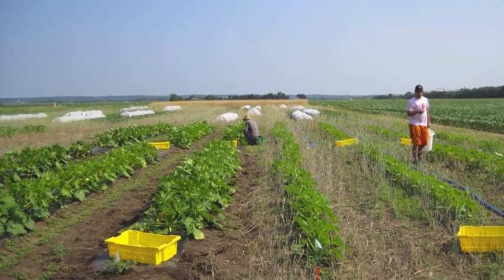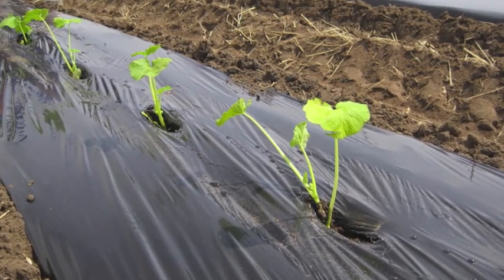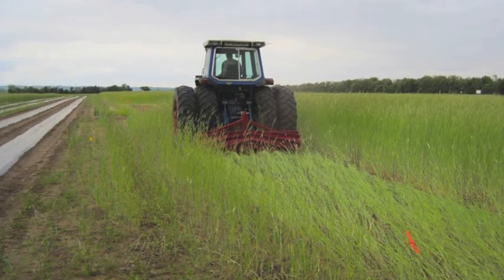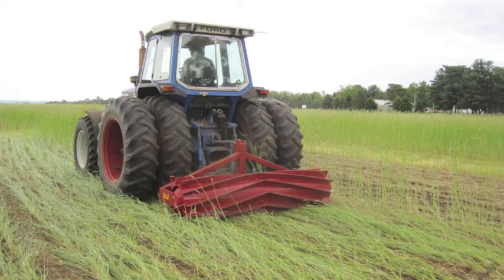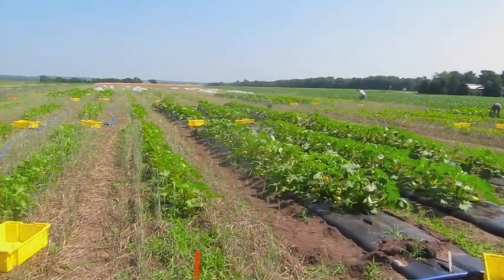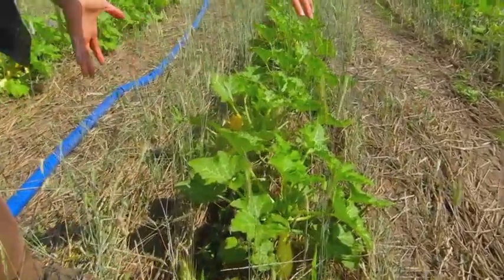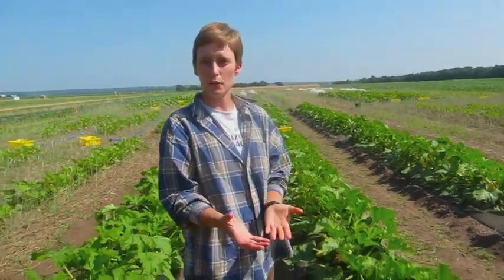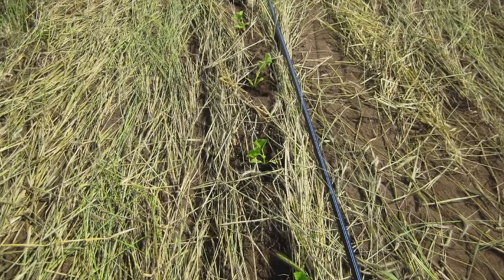Cover-Crops & Strip-tillage in Cucurbit Production - 2013 season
Jen Tillman, horticulture graduate student at Iowa State University, demonstrates how to implement cover crops and strip-till in cucurbit production and explains the benefits and drawbacks as observed in 2013 summer research trials.